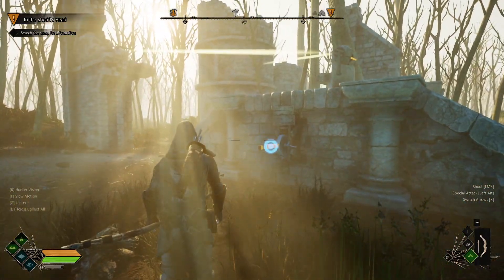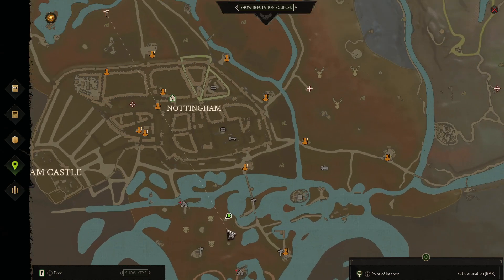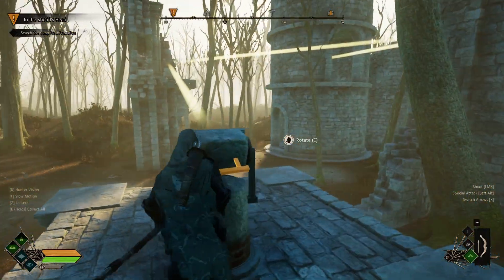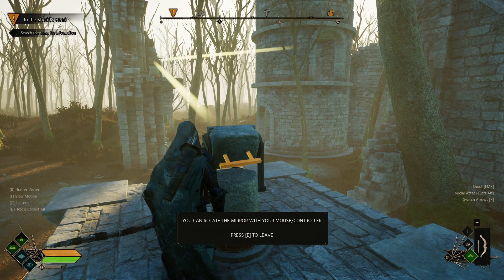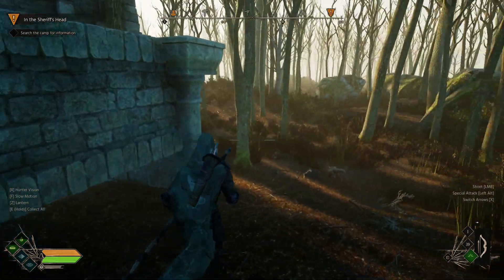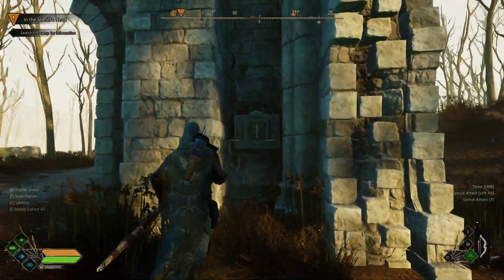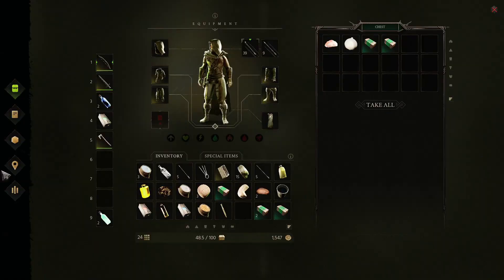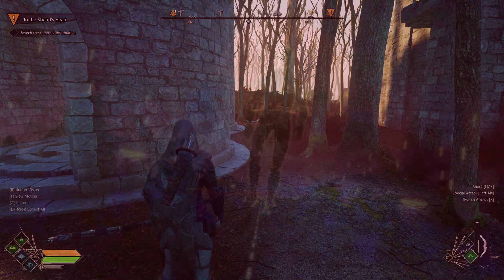Ruins Puzzle Far South of Nottingham | Robin Hood Sherwood Builders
How to solve the Ruins Puzzle Far South of Nottingham.